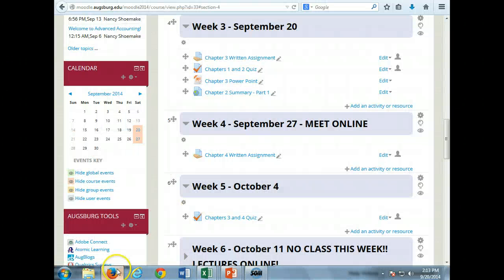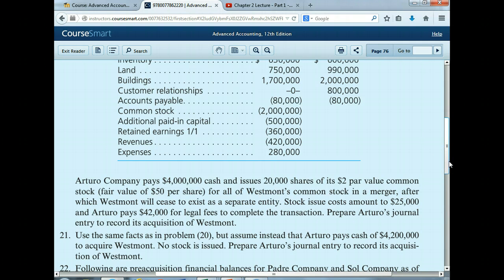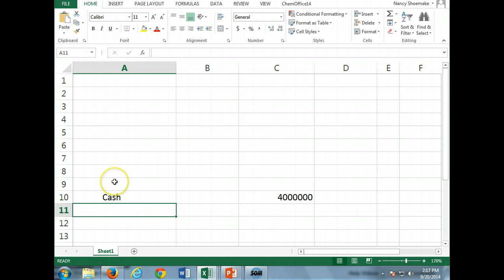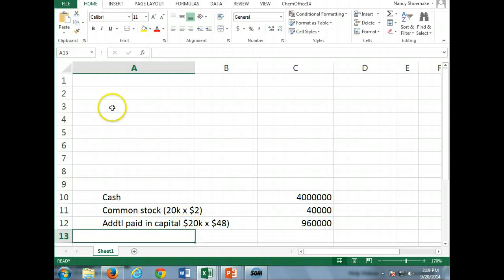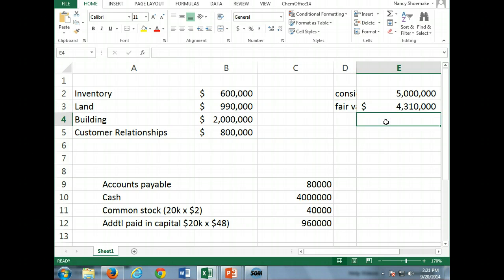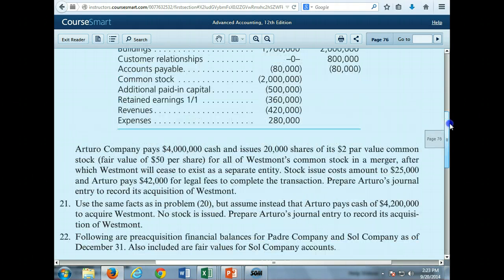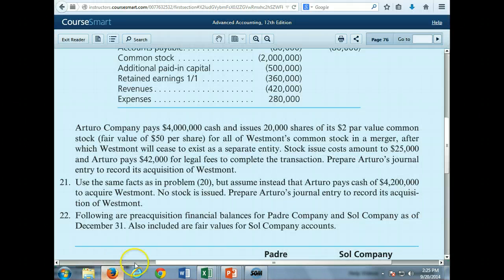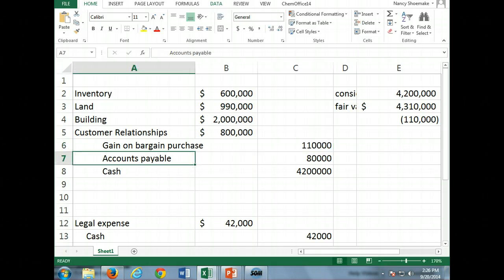Chapter 2 Summary - Part 4